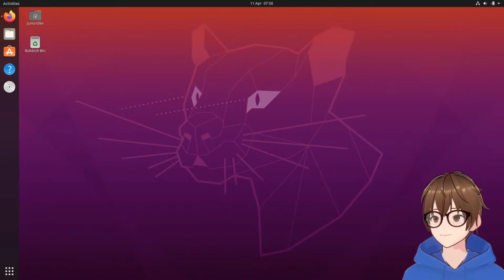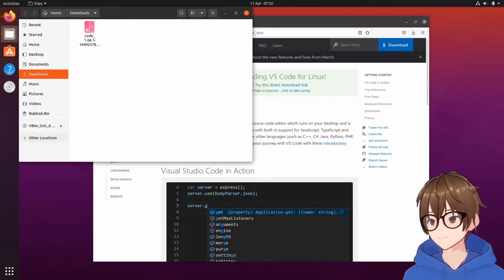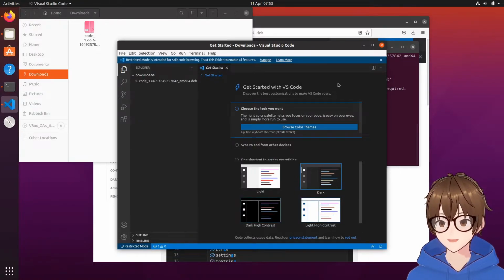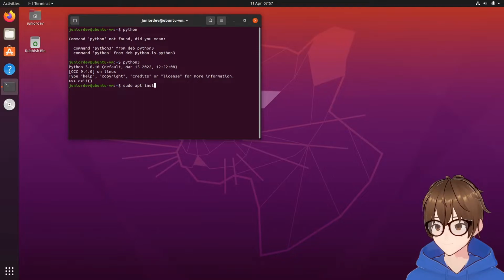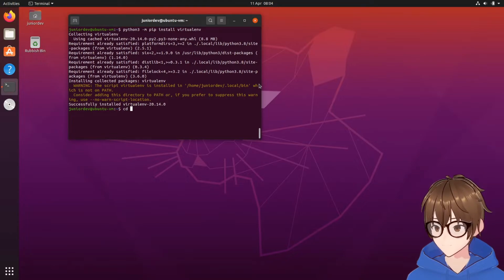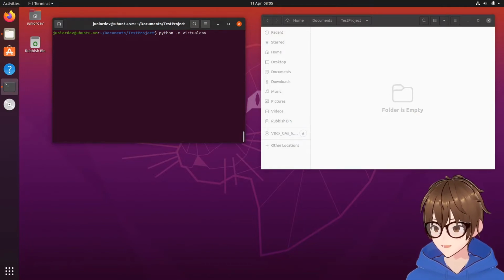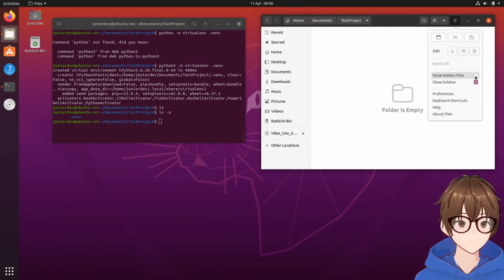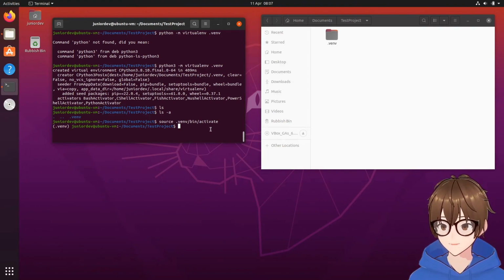How to Install Visual Studio Code and the Virtual Environment Package for Python on Ubuntu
In this video, we will be installing Microsoft's Visual Studio Code which is a free integrated development environment (IDE). After which, we will install the Package Installer for Python (PIP). Next, we will install the virtual environment using PIP. Finally, I will show you how to activate the virtual environment before you start working on a project.

Questions? Write them in the comment section below.